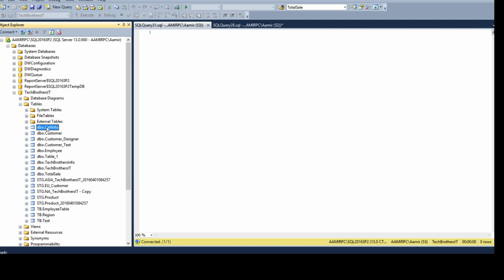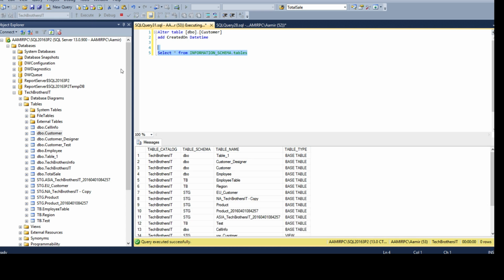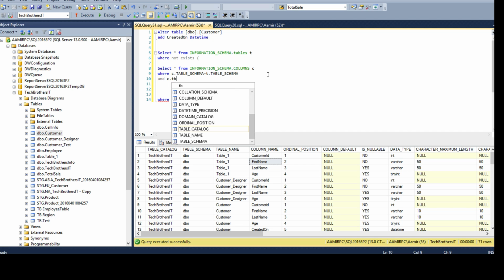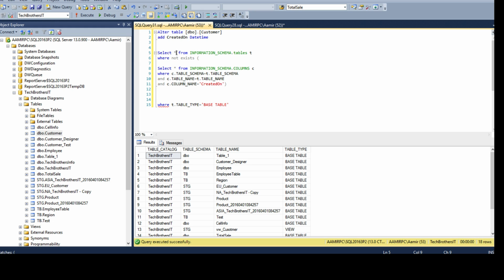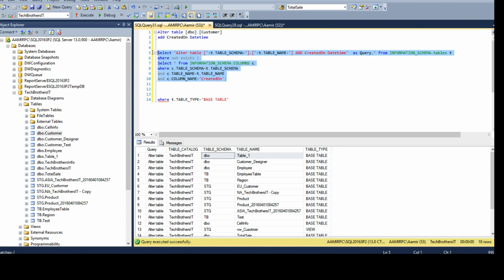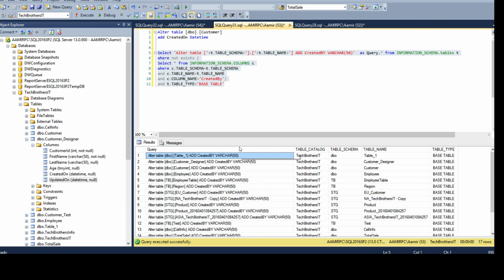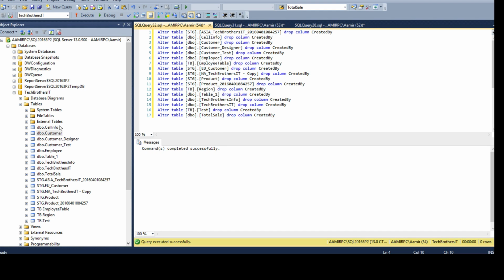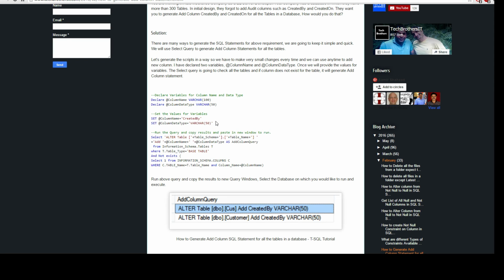Generate Add/Drop Column Statement for all the tables in a Database in SQL Server- SQL Part 49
SQL Server / TSQL Tutorial Scenario: Generate Add/Drop  Column Statement for all the tables in a Database in SQL Server

You are working in Auto Insurance Company as SQL Server Developer. Your company has a database in which they have more than 300 Tables. In initial design, they forgot to add Audit columns such as CreatedBy and CreatedOn. They want you to generate Add Column CreatedBy and CreatedOn for all the Tables in a Database, How would you do that?